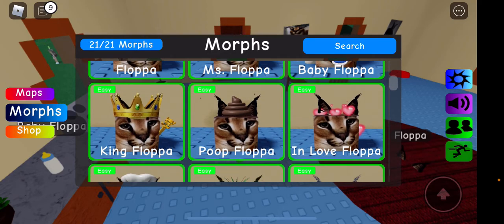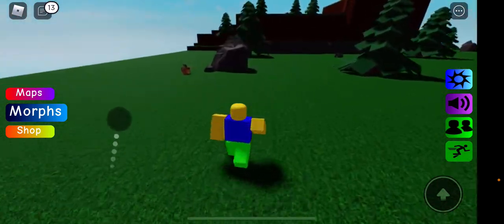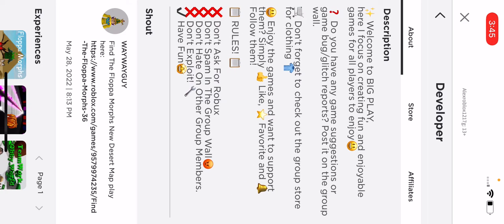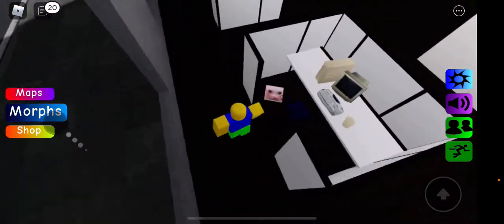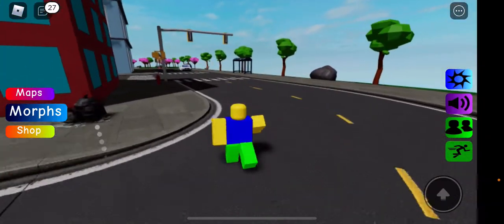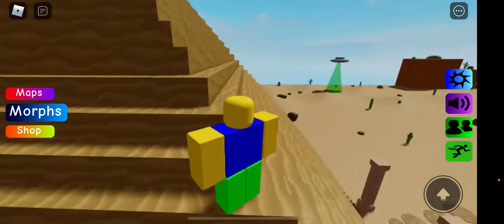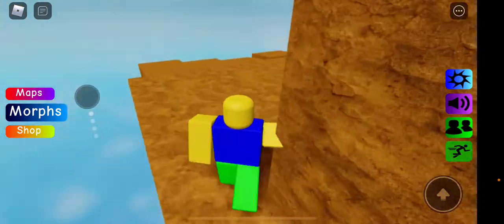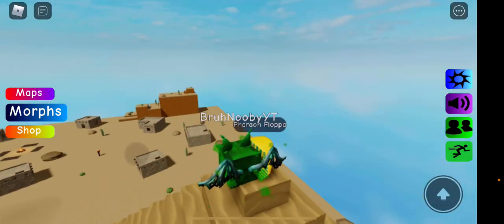How to find all the floppas in find the floppa morphs